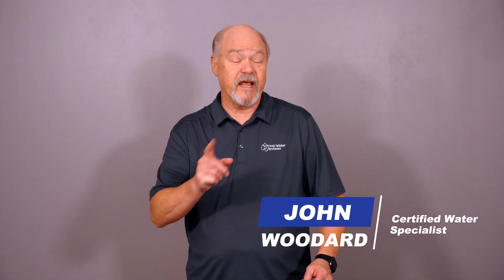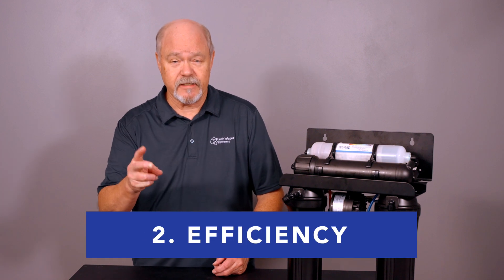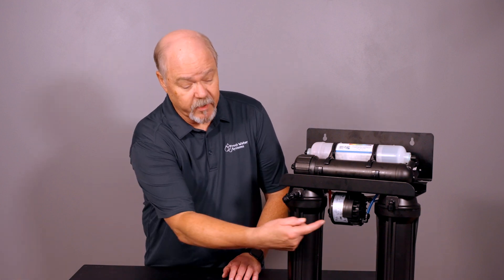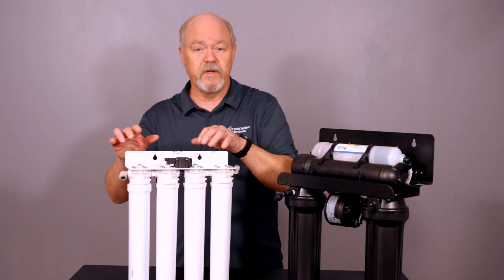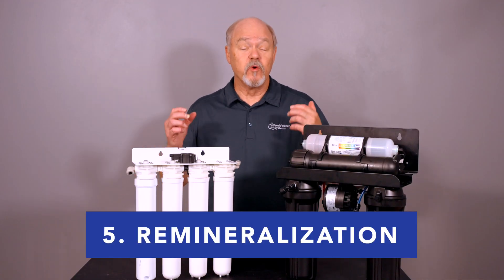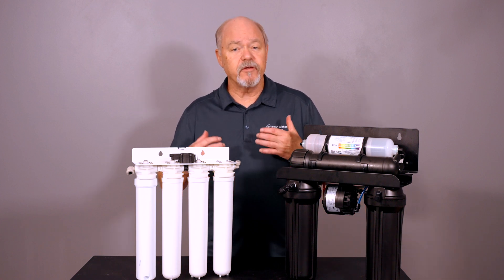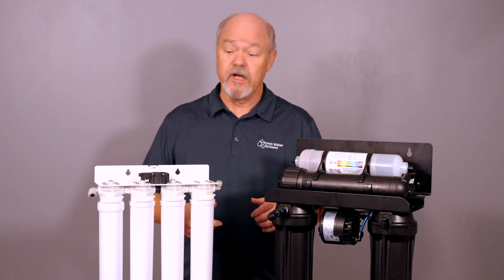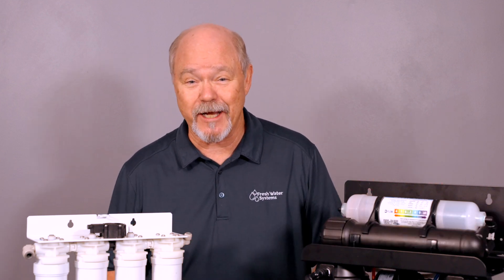6 MUST HAVE Reverse Osmosis Water System Features -- don't buy before watching!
Reverse Osmosis water filter systems are a dime a dozen these days, and not all RO setups are created equal. But how do you choose a system that checks all the boxes? Join John Woodard in this video as we walk you through six features you should look for when choosing a reverse osmosis system for your home.

💧 Shop our recommendation for a system that checks all the boxes and sells for under $400!

0:00 Introduction
0:27 Functionality
1:57 Efficiency
2:34 Maintenance
3:49 Proprietary vs. Standard Filters
5:38 Remineralization
6:37 Is the system easily upgradeable?

At Fresh Water Systems, we believe that everyone should have access to clean, great tasting water. Browse our premium water filtration products on our website and get in touch with our water specialists certified by the Water Quality Association to see what kind of system might be best for your needs.